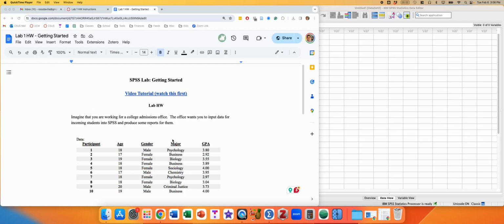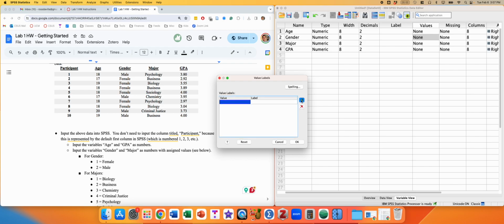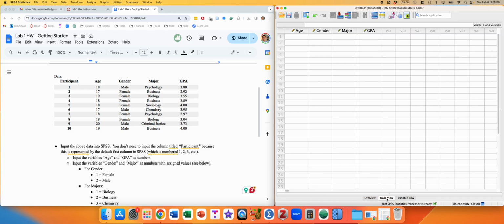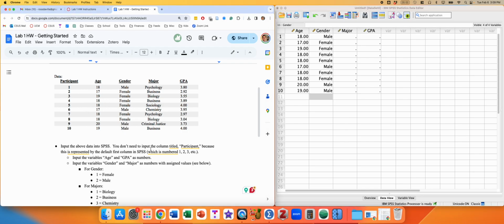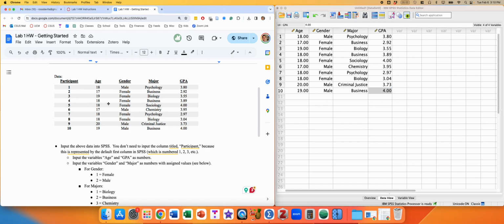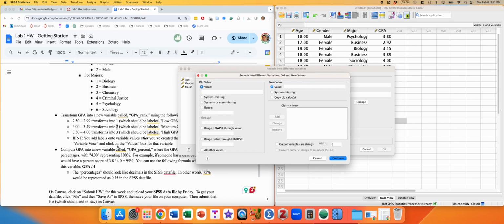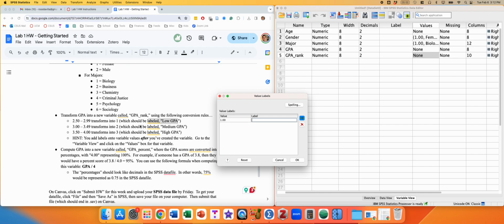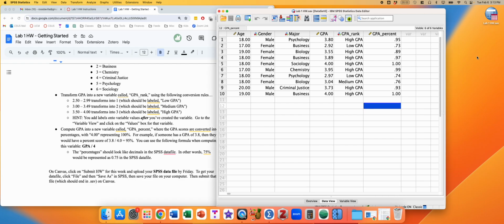Lab 1 - How to do HW